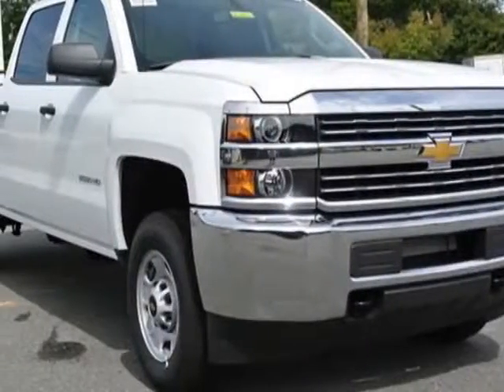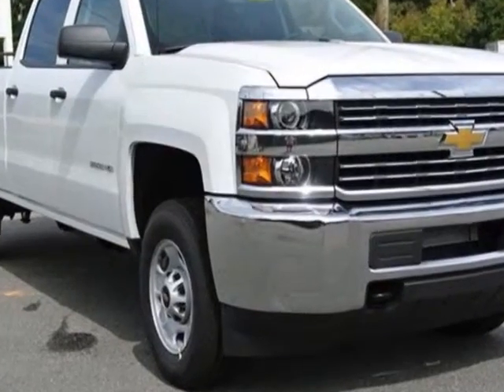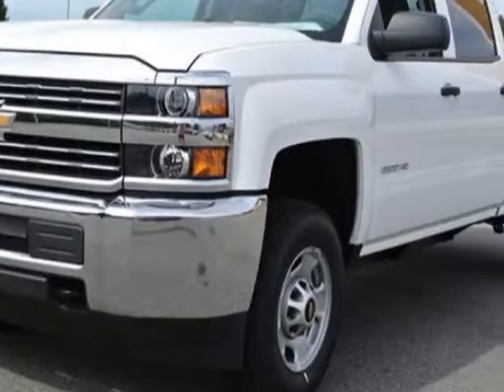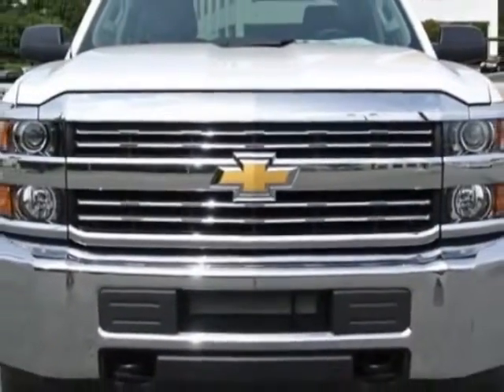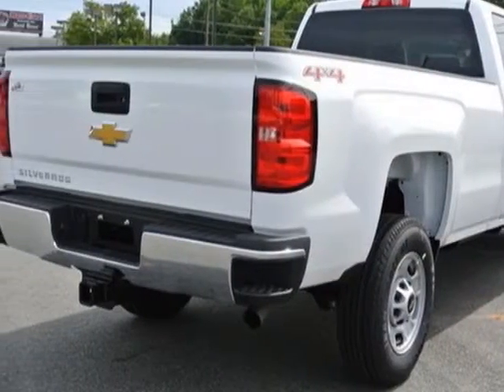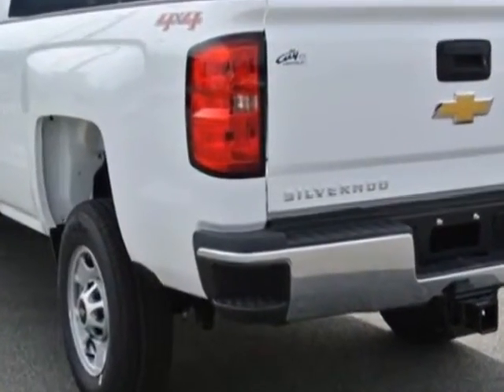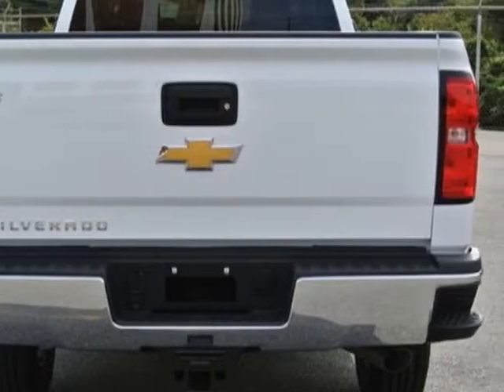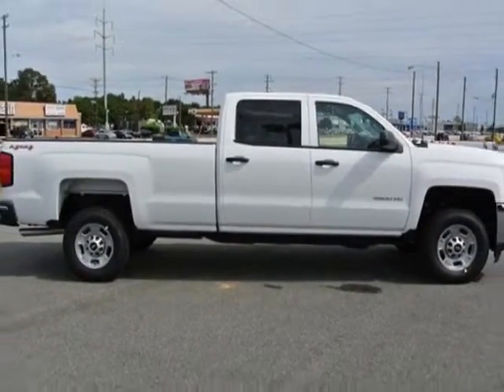2015 Chevrolet Silverado 2500HD Long Box 4-Wheel Drive Work Truck Truck - Charlotte, NC